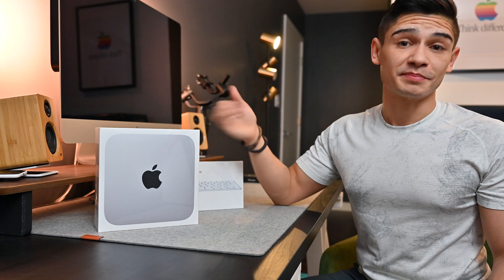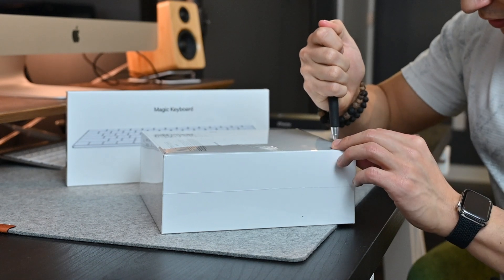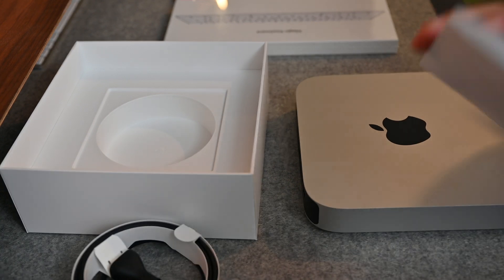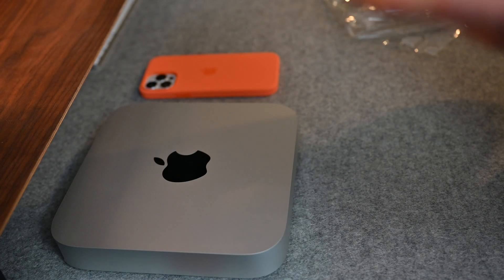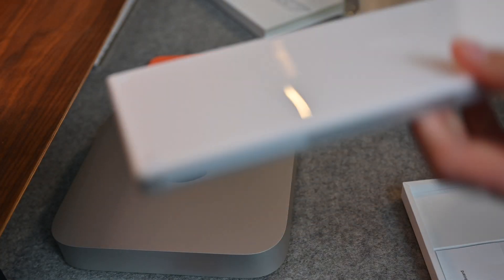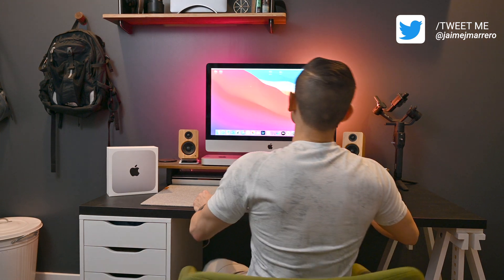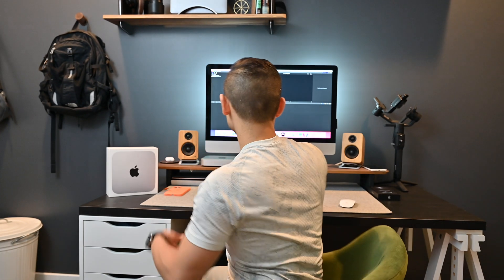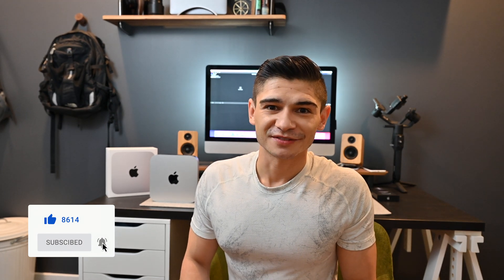M1 Mac Mini/Magic Keyboard Unboxing with (tentative) iMac Display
⭐︎⭐︎⭐︎ Keep your old or new Mac running LIKE NEW with Clean My Mac:

Second Display Mode Not supported with 4K/5K iMacs or the new M1's.
I unbox the NEW M1 Mac mini and attempt to set my 2012 iMac as a display to keep that Apple aesthetic look. It was a FAIL, but there's still hope:
Mac mini 8GB/512GB SSD

USB A AND C Thumb Drive 128 GB by SanDisk

Older iMac/MacBook? Two Cords/Adaptors to turn MacBook into iMac Display (You need BOTH)